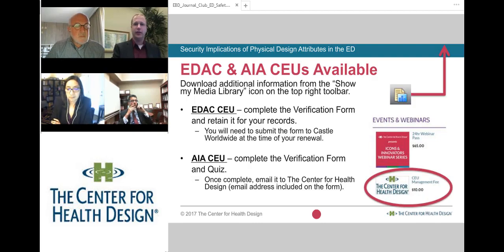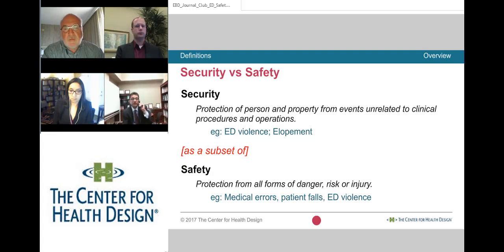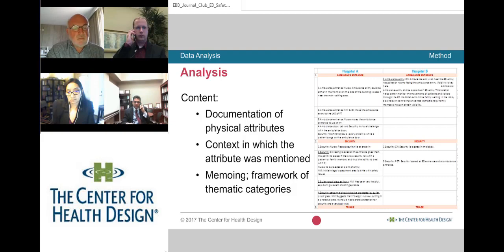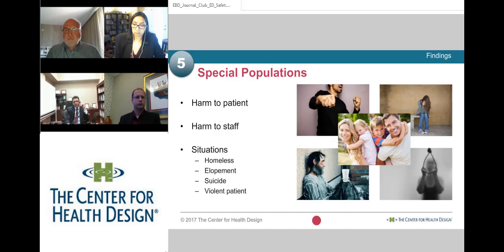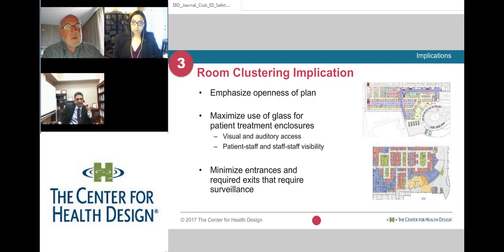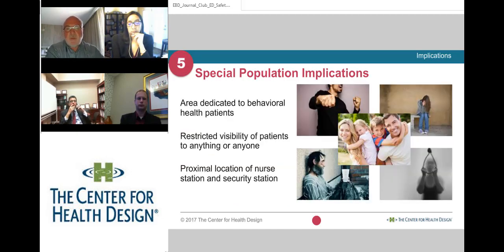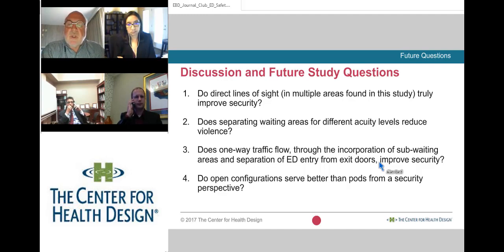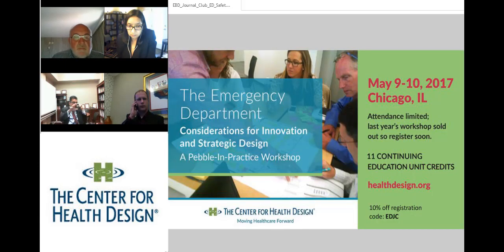Security Implications of Physical Design Attributes in the Emergency Department